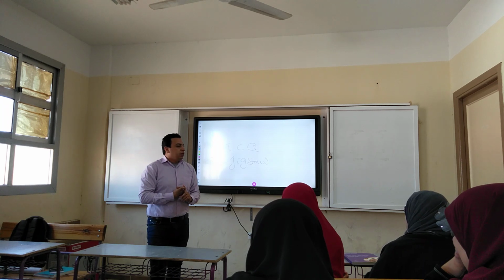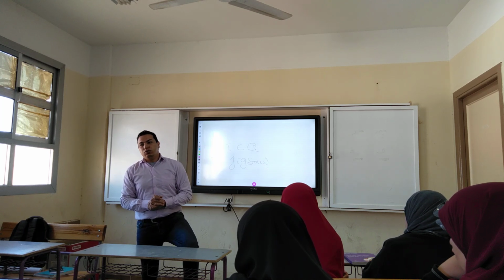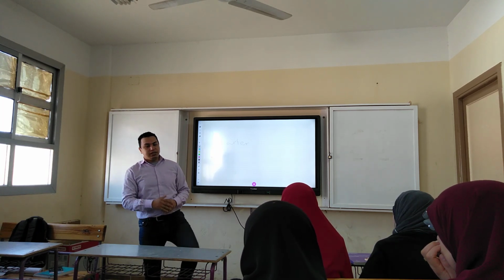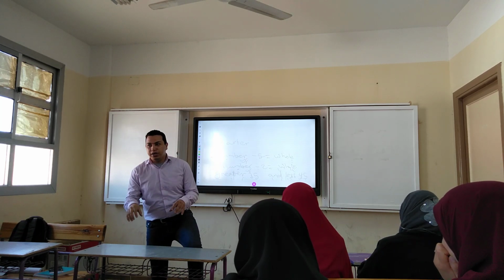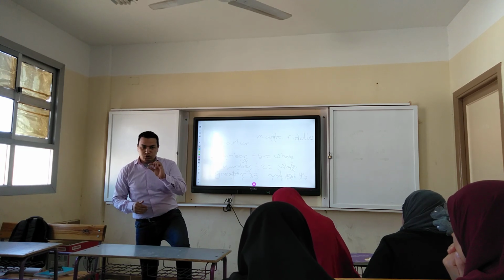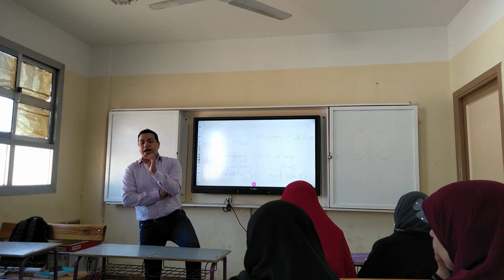NTTP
تدريب معلمي الMath و ال Science على الاستراتيچيات الحديثة في التدريس